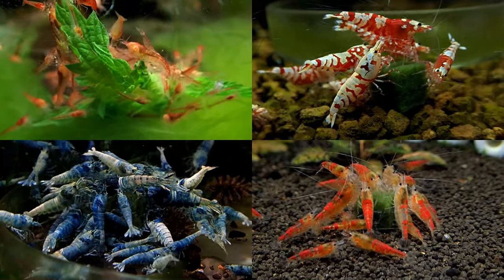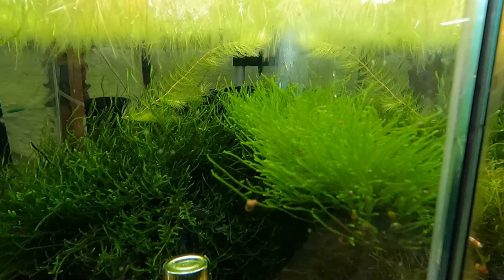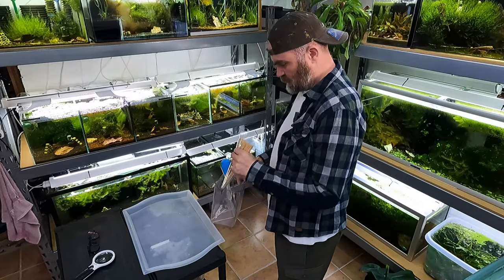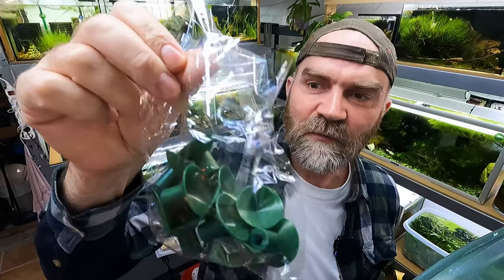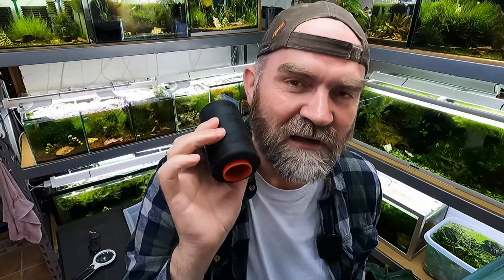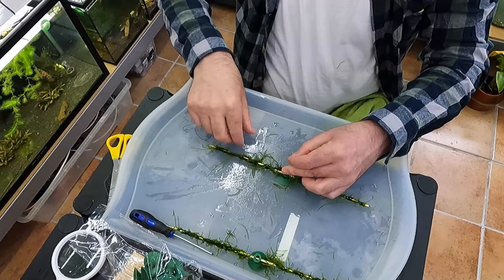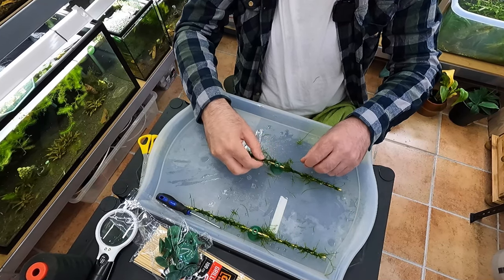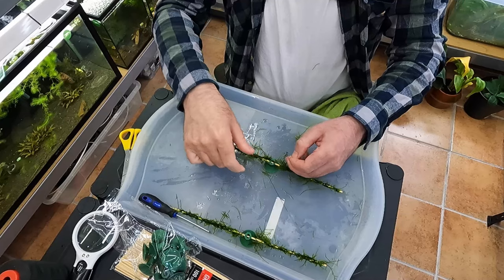How To Tie Moss For Shrimp Tanks